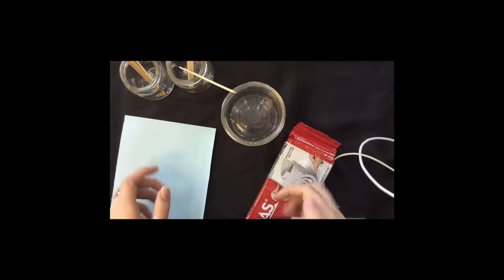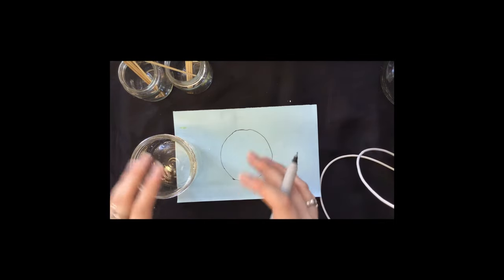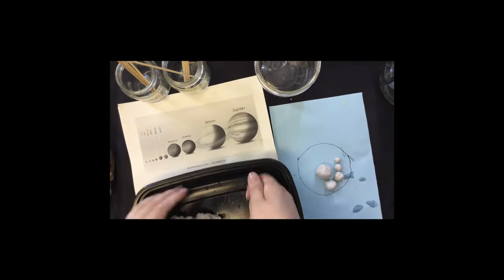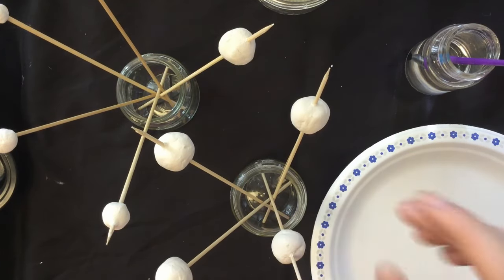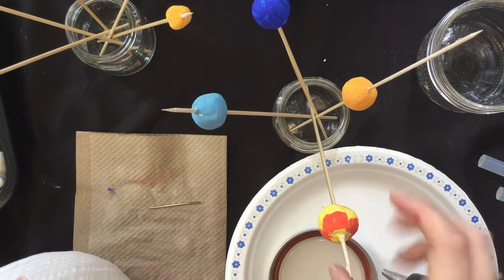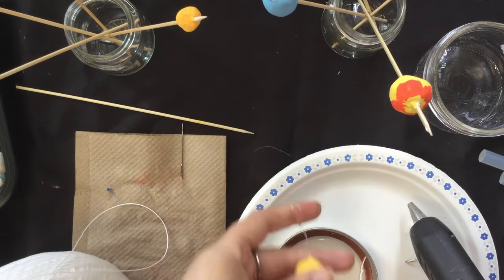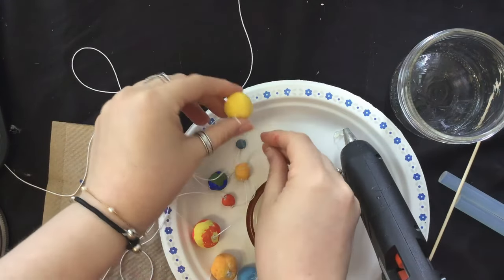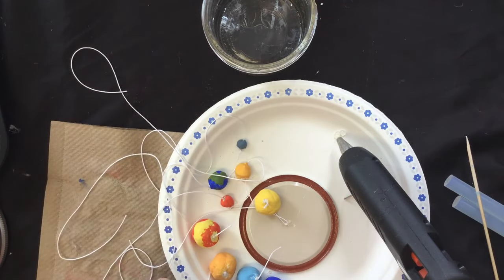Craft with Us - Solar System in a Jar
Join us for Stars and Outer Space Week through our Craft with Us video series! Today we are making a Solar System in a Jar. Don't forget to join us LIVE Friday, July 24(Facebook Live) for Pipe Cleaner Constellations. Tune in at 2:00 pm CDT to join the fun.

All activities are planned to be at-home friendly, with supplies found on-hand. Be sure to follow the Transcona Museum on social media. A complete schedule of themes is available on our website.